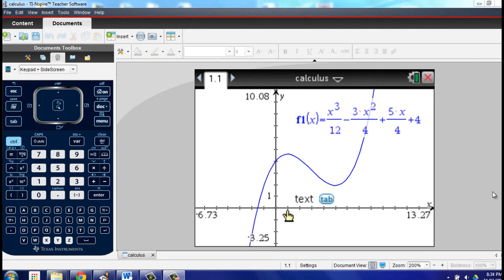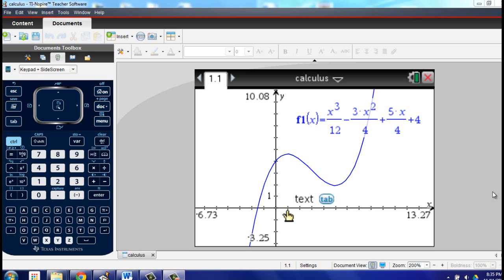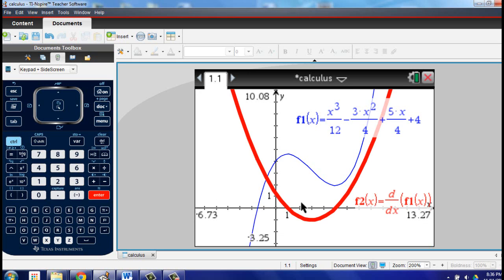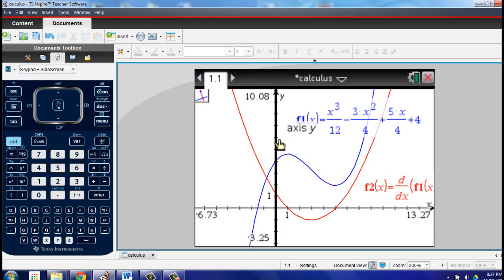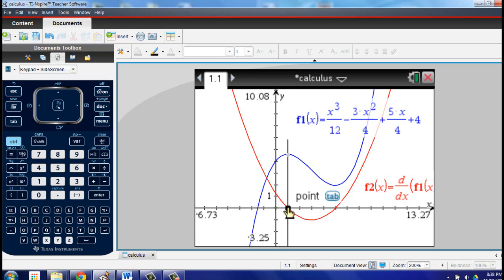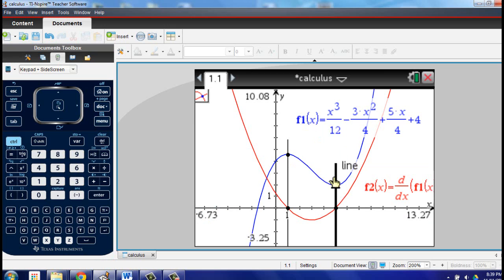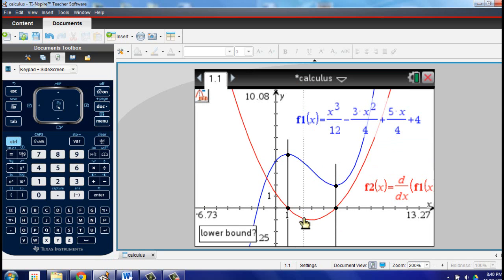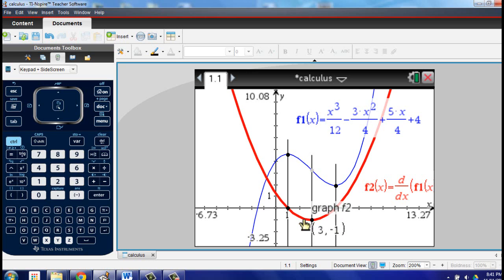Functions and Graphing Derivatives on the TI-Nspire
In this video, I demonstrate how teachers can draw connections for students between the graph of a function and its derivative using the TI-Nspire's graph features and its dynamic geometry features. You'll need to graph the derivative as well as construct a few perpendicular lines.